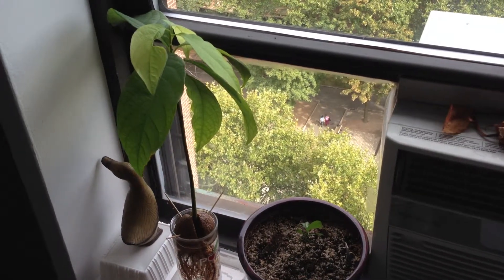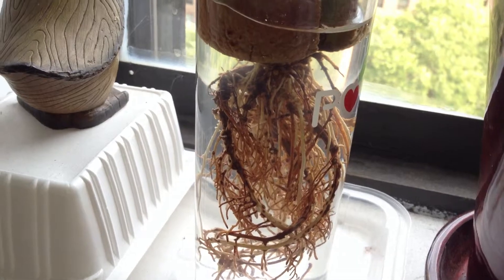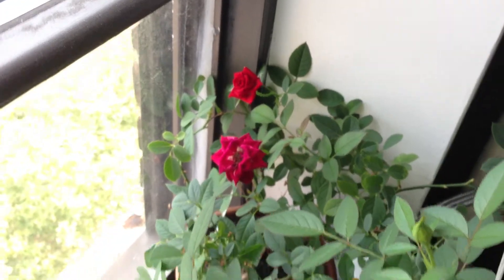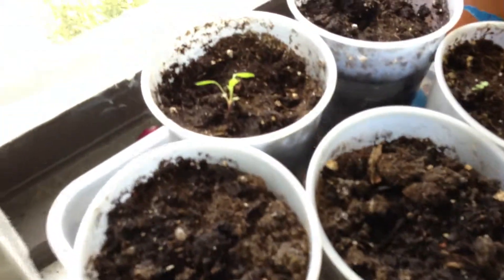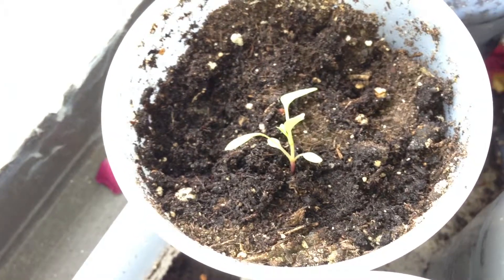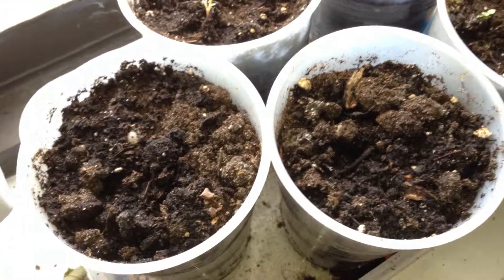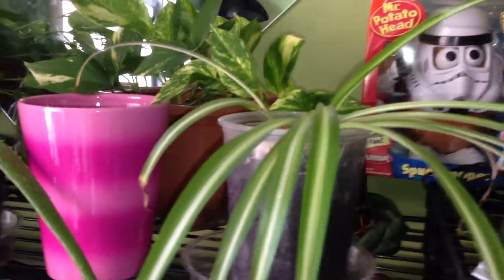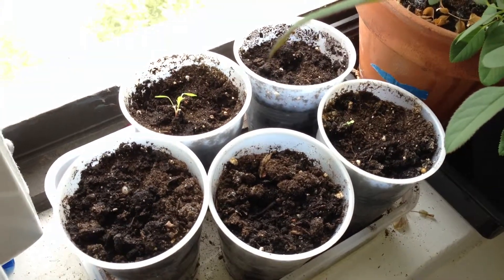Roses from Seed, Pt 2 - Wk 5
Hey there!  Sorry the sound is really low on this one.  I should look into getting a microphone.  My cat, Richard Parker was put to sleep this afternoon so I couldn't raise my voice too much.  I hope you all enjoy the progress of the roses!  Their growth is keeping me positive through this rough time.